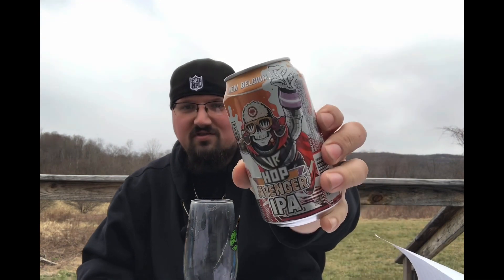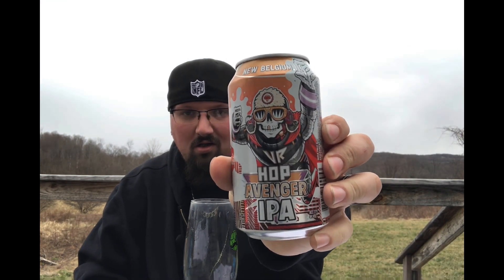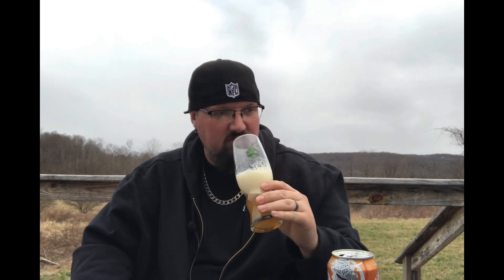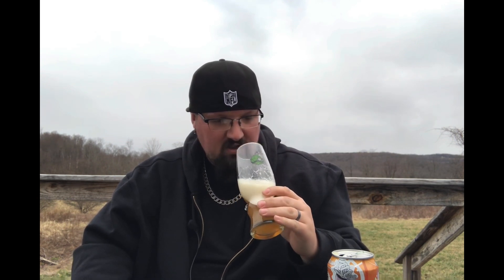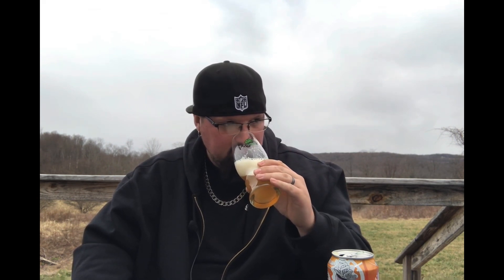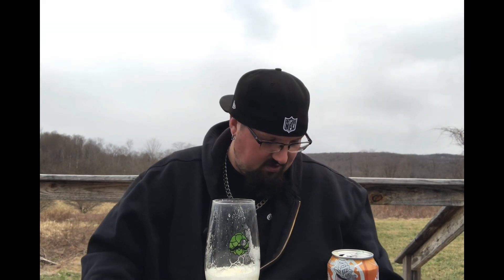#357 Voodoo Ranger Hop Avenger IPA New Belgium Brewing beer review